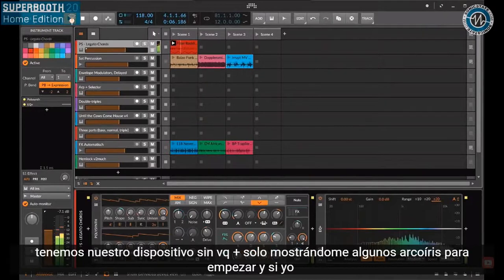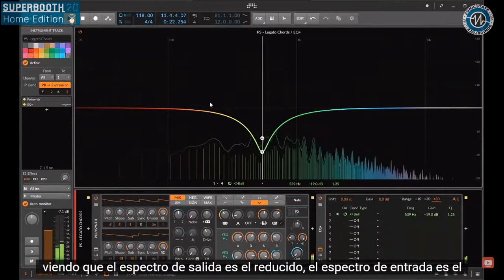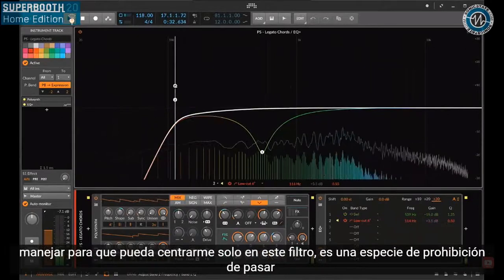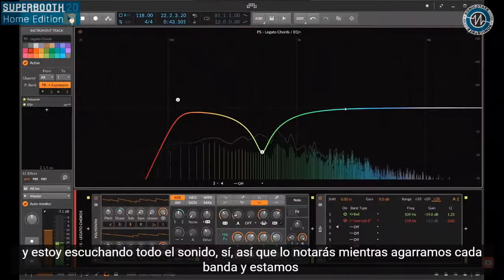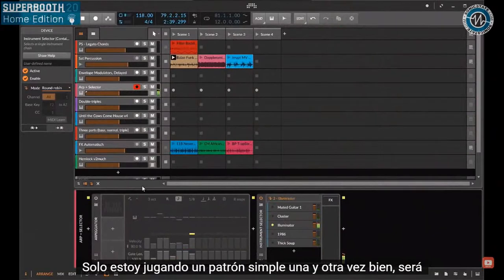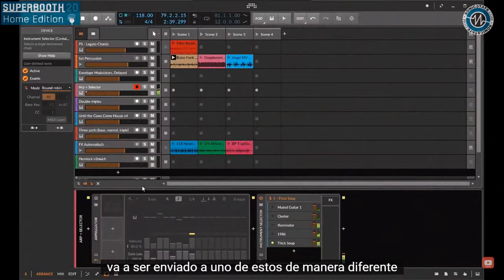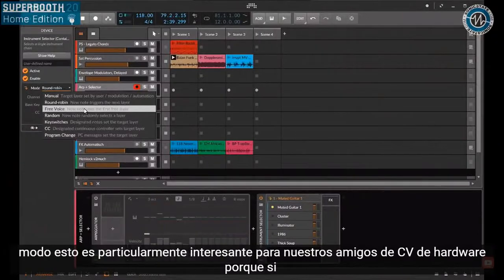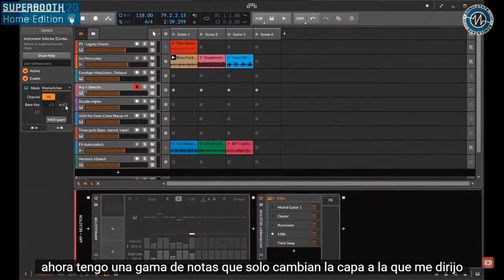Superbooth 20HE Bitwig Studio 3 2 Beta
UnDer TeChno ReSiStenCia

Desde Berlin el creador y programador Dave de Bitwig Studio, Nos muestra las últimas funciones que se comenzaron a agregar en Bitwig Studio 3.2 Beta.